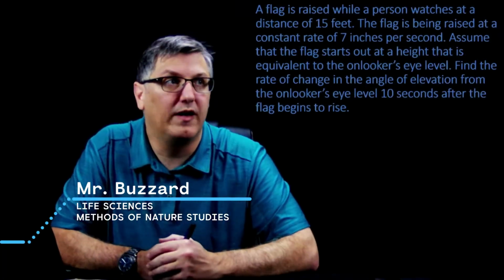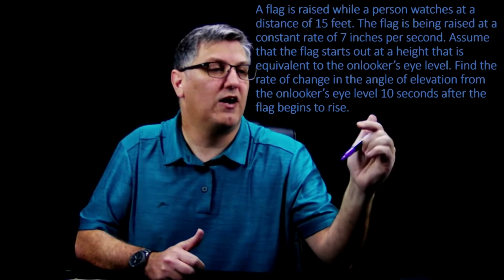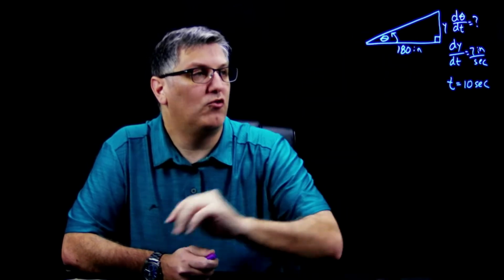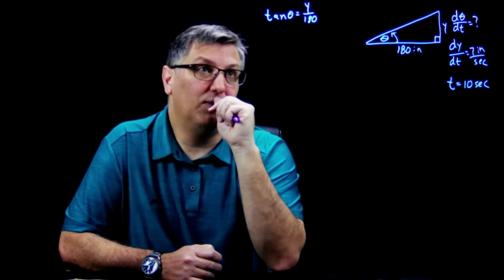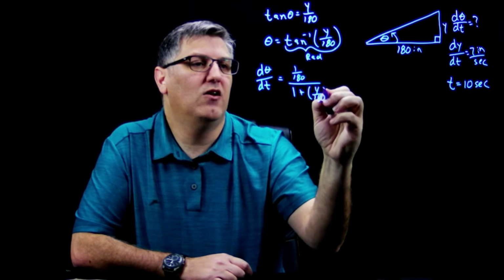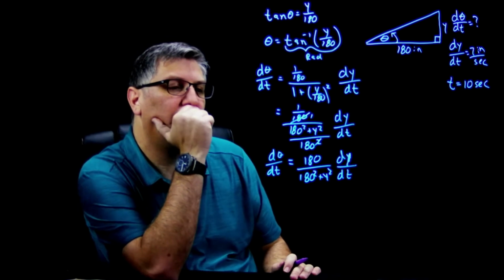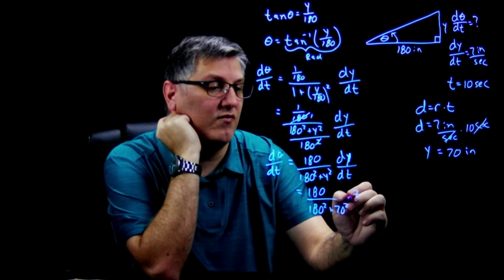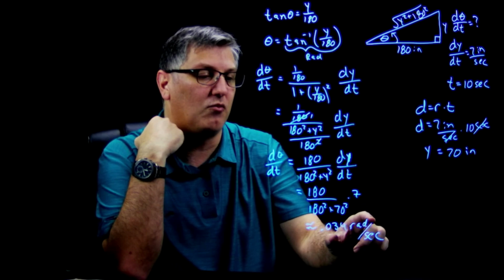Related Rates Angle of Elevation Problem